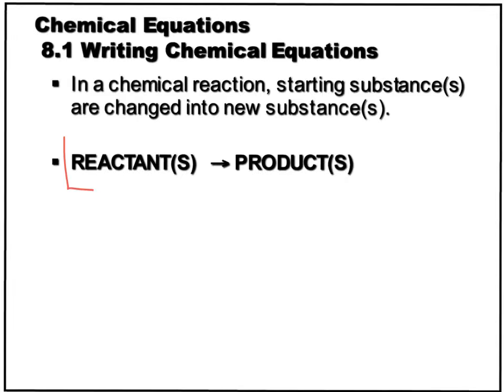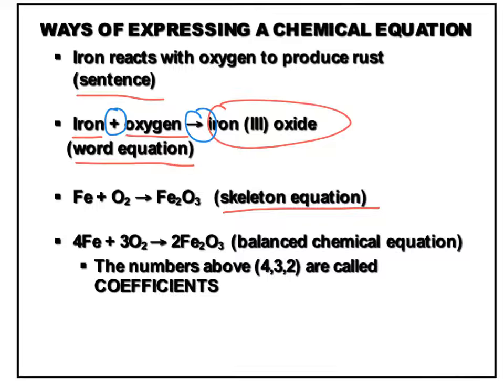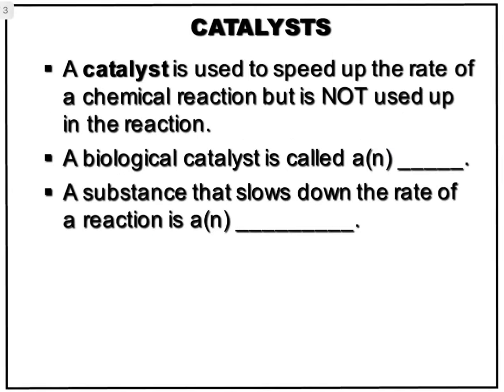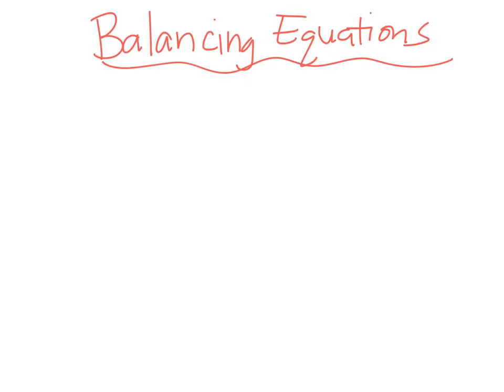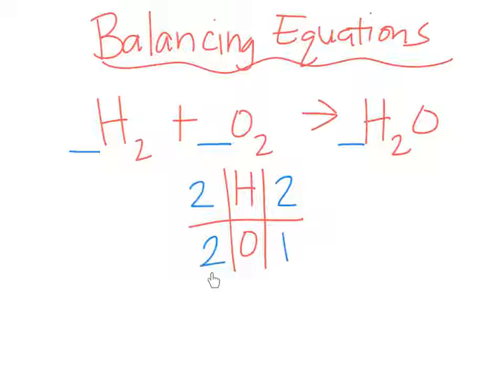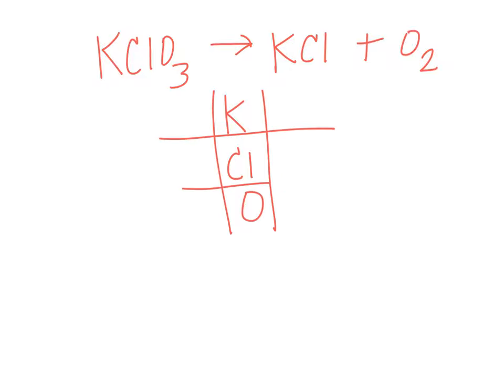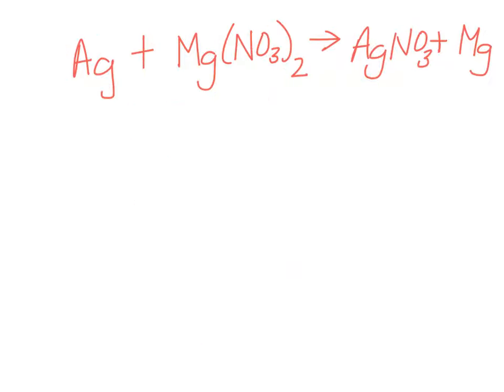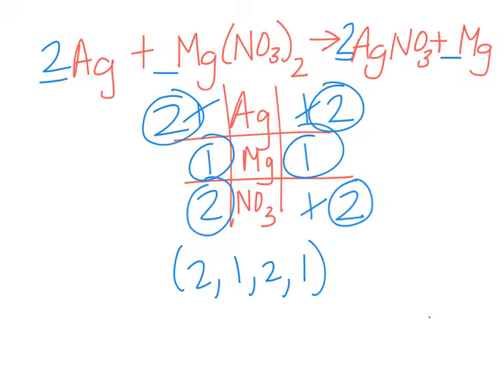Ch. 8: Balancing Equations Day 1